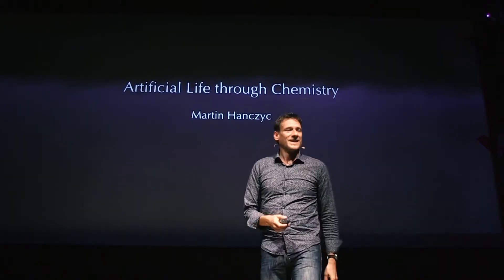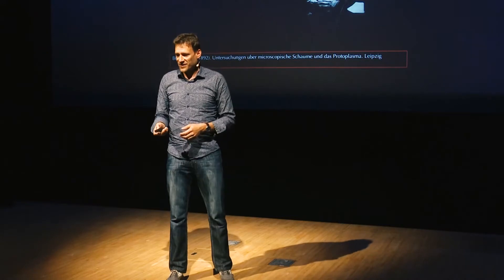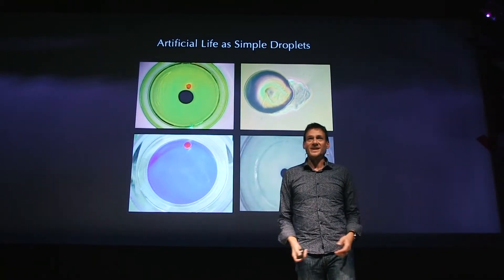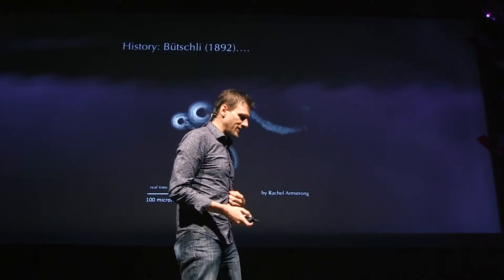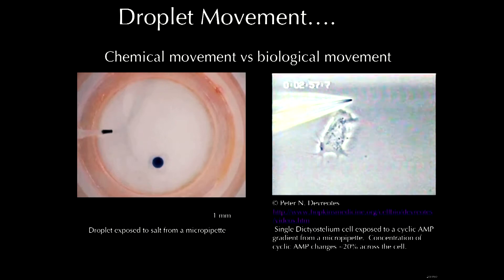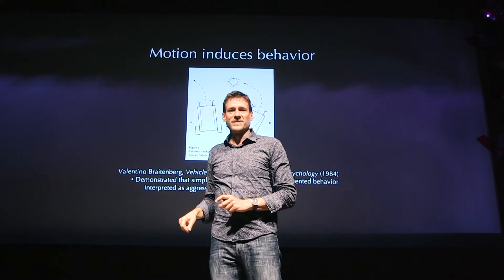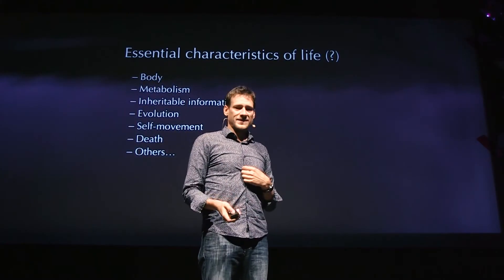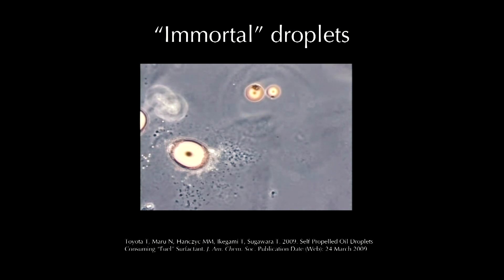[ALIFE 2018] Artificial Life through Chemistry | Martin Hanczyc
Martin Hanczyc /
Principal Investigator in the Centre for Integrative Biology at the University of Trento, Italy
Research Professor of Chemical and Biological Engineering at the University of New Mexico, Albuquerque USA:
He formally was an Honorary Senior Lecturer at the Bartlett School of Architecture, University College London, Chief Chemist at ProtoLife and Associate Professor at the University of Southern Denmark. He received a bachelor’s degree in Biology from Pennsylvania State University, a doctorate in Genetics from Yale University and was a postdoctorate fellow under Jack Szostak at Harvard University. He has published in the area of droplets, complex systems, evolution and the origin of life in specialized journals including JACS and Langmuir as well as PNAS and Science. Currently he heads the Laboratory for Artificial Biology, developing novel synthetic chemical systems based on the properties of living systems.

ALIFE 2018:
The ALIFE and ECAL conferences are the major meeting of the artificial life research community since 1987 and 1991, respectively. As a Hybrid of the European Conference on Artificial Life (ECAL) and the International Conference on the Synthesis and Simulation of Living Systems (ALIFE), the 2018 Conference on Artificial Life (ALIFE 2018) will take place in outside both Europe and the US, in Miraikan, Tokyo, Japan, from July 23-27.

ALIFE Lab.:
A platform for accelerating co-creation between Artificial Life scientists and those who are in other fields such as art, technology, design, fashion.

Video Credit:
Filmed by DOMMUNE
Edited by Kokoro Aoki (VOLOCITEE)
Directed by Ryuta Aoki (ALIFE Lab.)
Produced by ALIFE Lab.